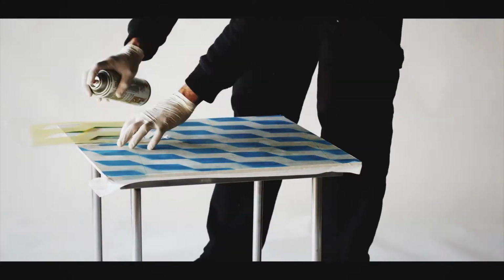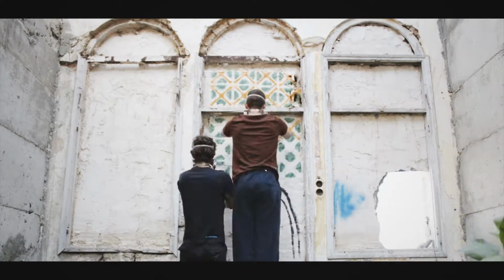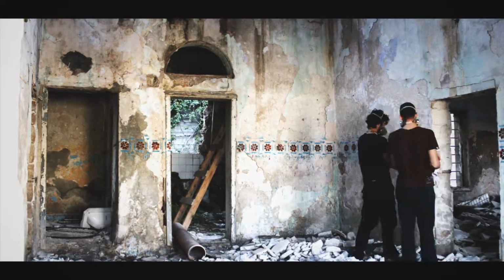DIY-How to use Nisnas stencils for amazing patterns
A DIY stencil kit that turns ancient ornate floor designs into amazing patterns.

Rememory Packs are a tool that allows you to paint antique tiles any surface. Sturdy and endlessly reusable, they are as much a stunning visual statement as a call to action.

The stencils can be used on any surface, with spray or brush-on paint. They bend around curvy surfaces or flex to fit tight corners, the stencil pack has multiple designs to allow you to paint on geometric, flower patterns, wavy floor tile designs and more. With multiple designs to choose from in varying colors, they are versatile, fun and endlessly reusable.

We love antique tile patterns, we see them everywhere.

Inspired by the patterns in our city of Haifa's Wadi Salib Neighborhood, we made these stencils to serve as a beautiful mirror to echo memories of abandoned homes and their forgotten stories.